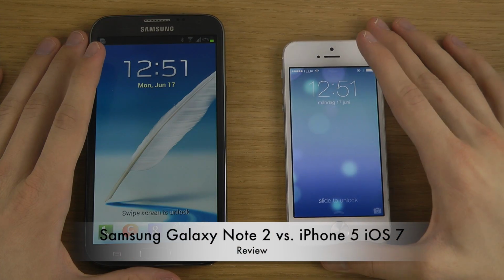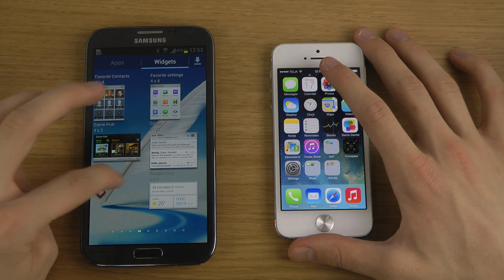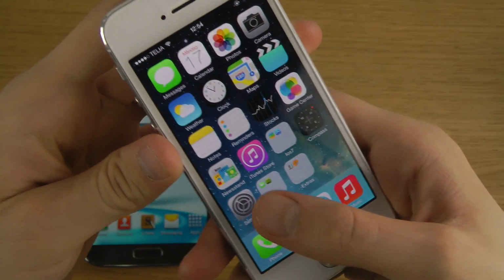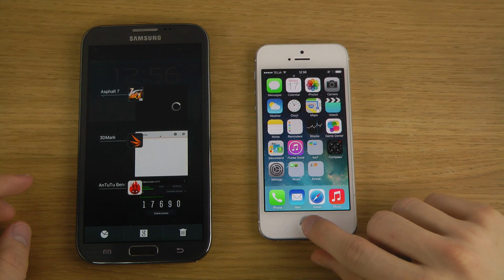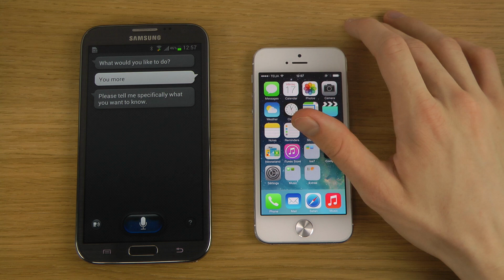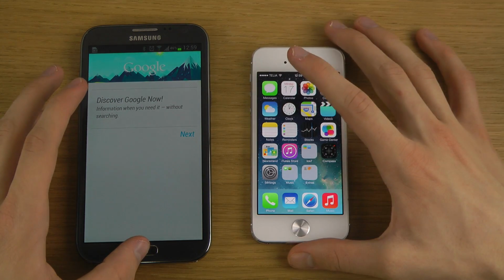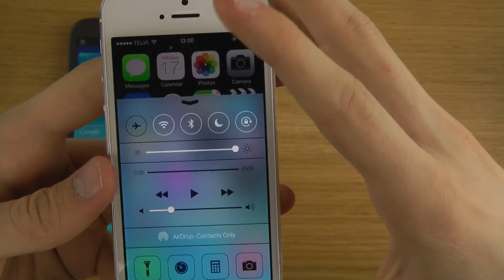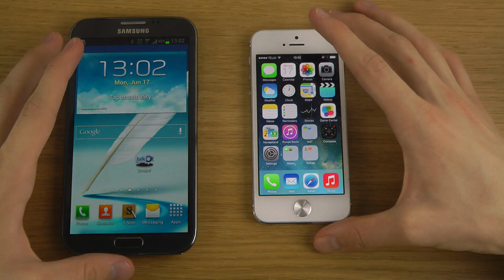Samsung Galaxy Note 2 vs. iPhone 5 iOS 7 - Review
Today I will compare Galaxy Note vs. iPhone.